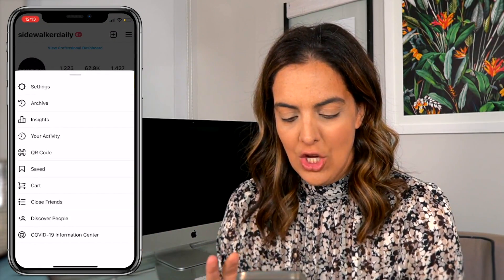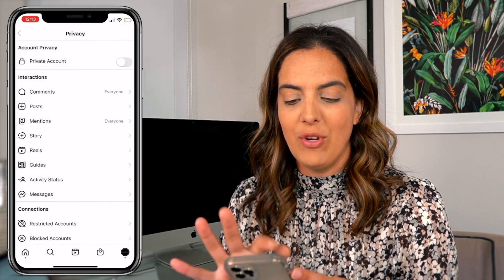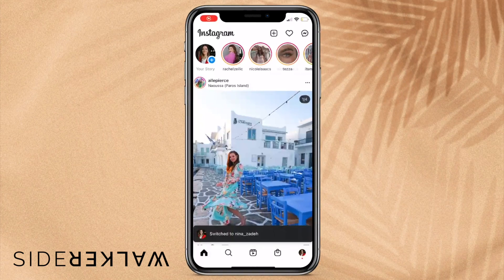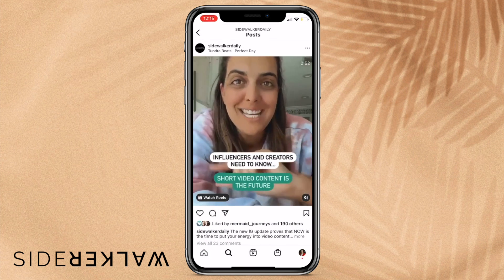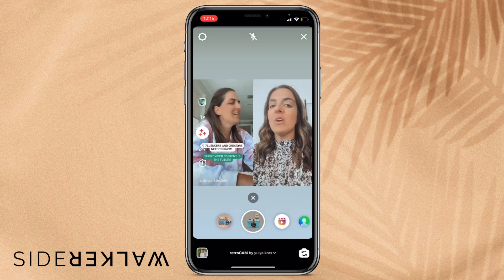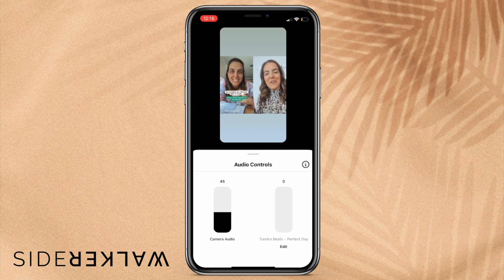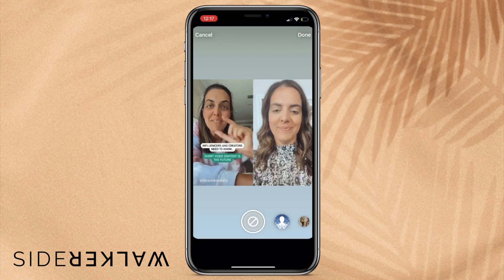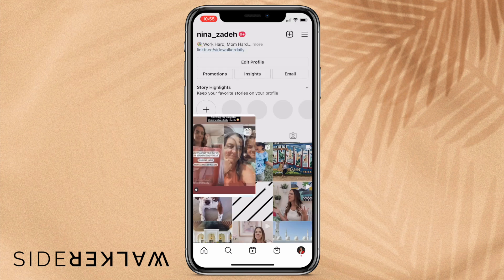How To Use Instagram Reels Remix (TUTORIAL)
How To Use Instagram Reels Remix (NEW IG FEATURE!)

This Training includes:

✔️19 real life examples of different video styles & strategies
✔️ 5 in-depth tech trainings that go over things like adding audio, text on screen, editing hacks, transitions and more
✔️ How to make a Reels cover photo in under 1 minute or less
✔️ 16 examples on how to hook your audience in ANY niche

Any level ✅
Any niche ✅
Any industry ✅

I am so excited to share with you all everything I know about Instagram Reels Remix. When it comes to IG Reels Remix, the new Instagram feature - it's a great way to collaborate with other creators! If you want to learn how to use Instagram Reels, specifically how to use Instagram Reels Remix you'll love this video, full of Instagram Reels tips and Instagram Reels hacks.

When you remix Reels and enable Instagram Reels Remix setting, you'll be able to share screen with another creator's Reels. This Reels duet feature (duet on Instagram) is part of Instagram Reels update. I'll share how to remix Instagram Reels, what is a Reels Remix and walk you through how do you use Remix feature on Reels. I'll also share how to enable Remix on Reels!

🎥 Relevant videos 🎥

⚡️Everyone needs a business coach - let us be yours! ⚡️

Our team offers 1-on-1 coaching calls for influencers, bloggers, content creators and creatives who want to grow their business, learn monetization strategies and be successful in this industry!

We are currently accepting ALL LEVELS - from people interested in just starting out to advanced creators looking to take their business to the next level.

These coaching calls can be either on Skype, FaceTime, What’s App or a phone call.

This video and the statements expressed by Nina Zadeh, Sidewalker Daily and their partners are published for educational and informational purposes only and do not constitute, nor are they intended to be a substitute for professional legal or financial advice